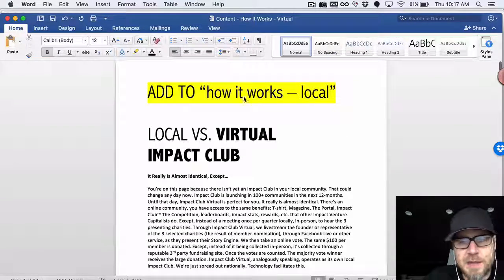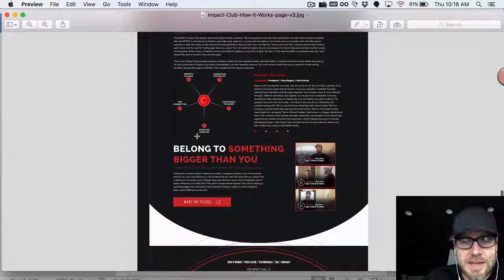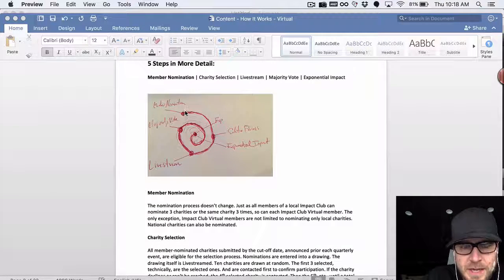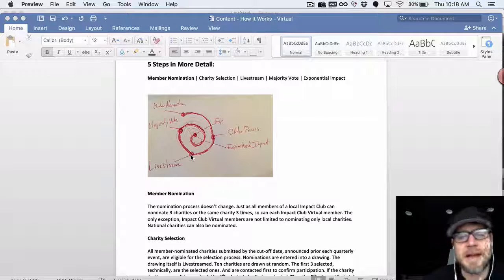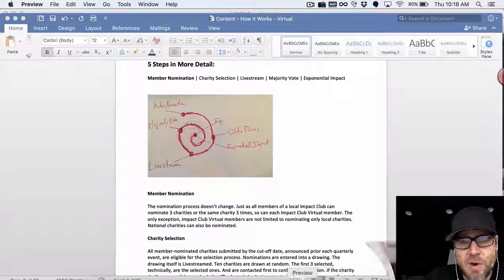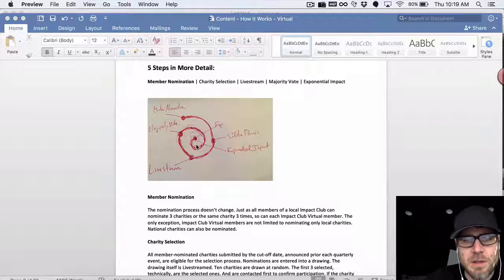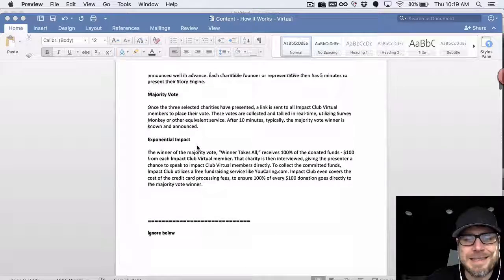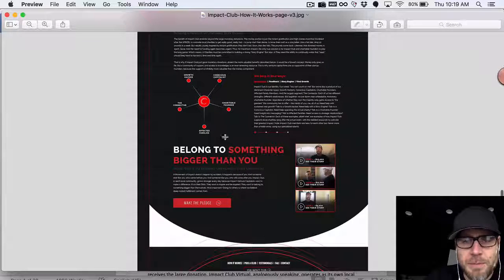How It Works Virtual 4 Greg